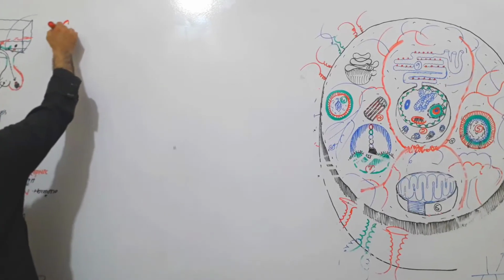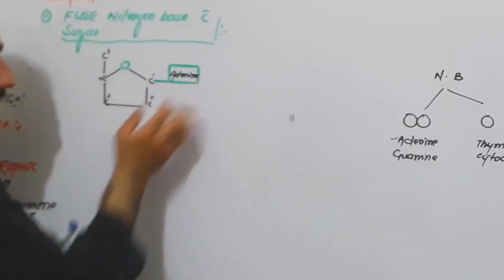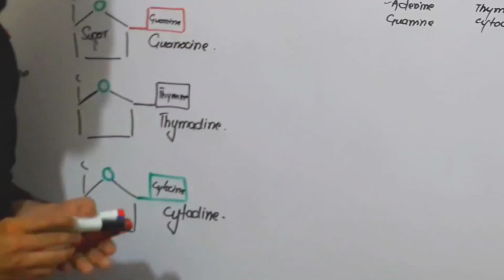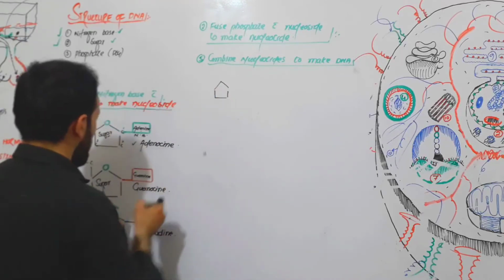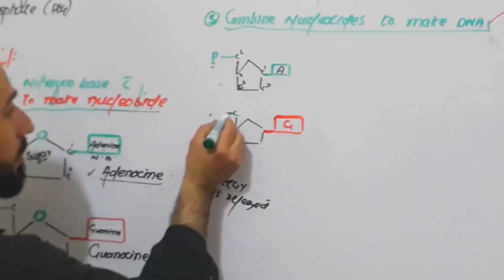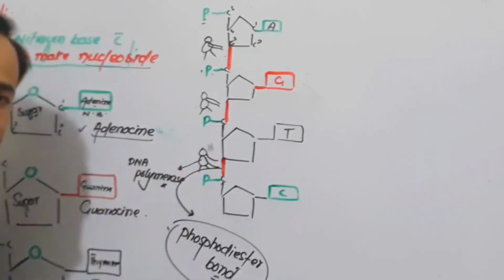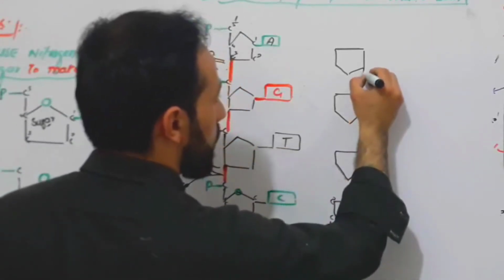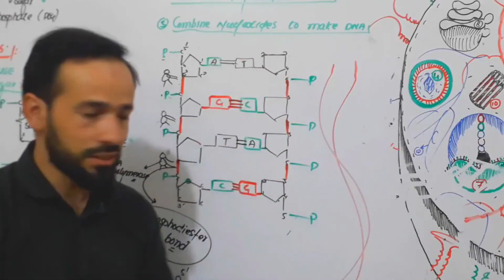DNA | Structure Of DNA | Composition of DNA | Watson and Crick Model | Made Easy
UP TEACHING ACADEMY PRESENTS: DNA | Structure Of DNA | Composition of DNA | Double Helix  | Made Easy | Lecture#2

Top lesson4u
up teaching academy
upteaching academy
upteachingacademy
what is dna in urdu
recombinant dna technology
dna structure animation
structure of dna class 12,dna structur
,dna replication
dna structure and function
protein synthesis
what is dna
what is the composition of dna
what i rna
what is rna
watson and crick model
What is dna
Parts of dna
Structure of dna
Dna structure,
Nucleic acid types
power of knowledge
DNA class 11 lecture
DNA class 12
structure of dna class 12
structure of dna and rna
structure of dna in urdu
structure of dna by dr hadi
structure of dna watson and crick model
structure of dna animation
structure of dna class 10
structure of dna in hindi
structure of dna and rna biochemistry
structure of dna amoeba sisters